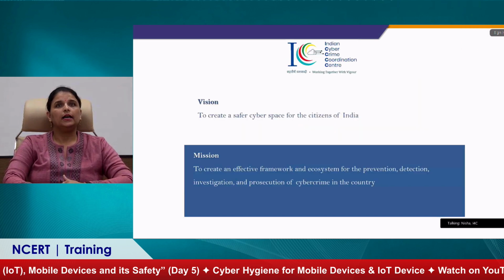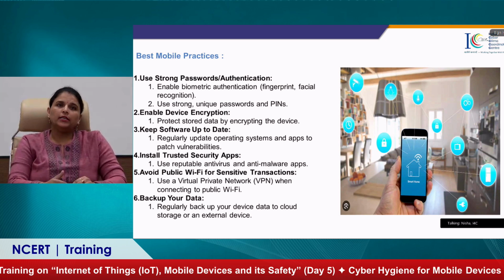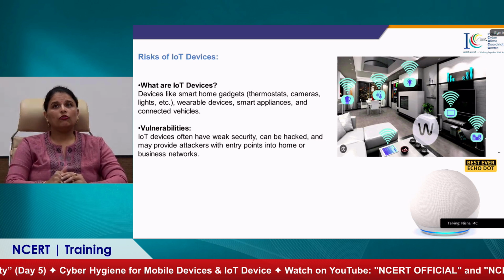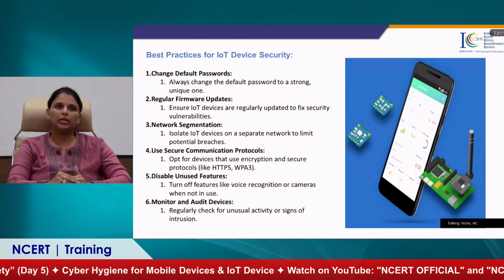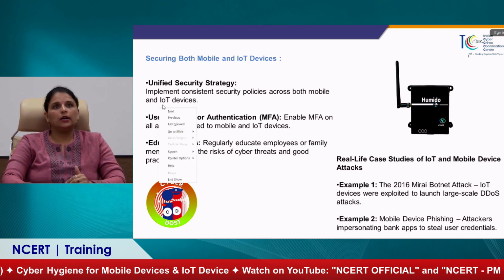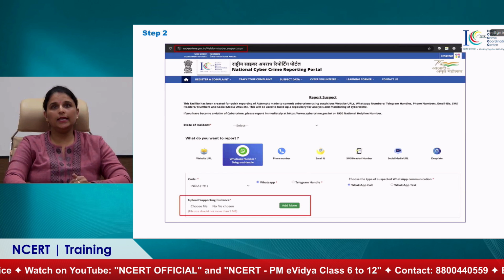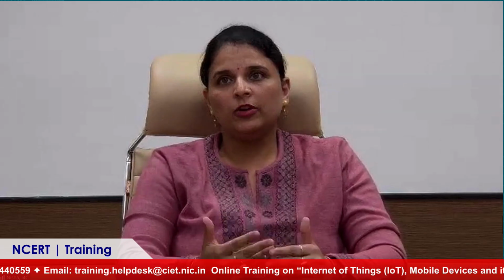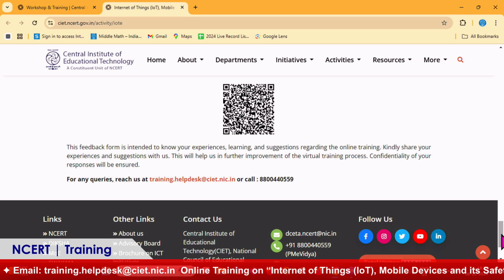Day 5: Cyber Hygiene for Mobile Devices & IoT Device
Day 5: Cyber Hygiene for Mobile Devices & IoT Device | Online Training on “Internet of Things (IoT), Mobile Devices and its Safety”

Ms. Nisha Pandey

gogo
Join us for the online training on “Internet of Things (IoT), Mobile Devices and its Safety” organized by CIET-NCERT from 2ⁿᵈ to 06 November 2024. The sessions will be telecast live on NCERT Official YouTube channel PMeVidya DTH TV channels #6-12 and Jio TV mobile app from 4:00 pm - 5:00 pm.

For continued updates on ET & ICT initiatives, training programmes, and related resources, join the Telegram Channel - CIET-ETx